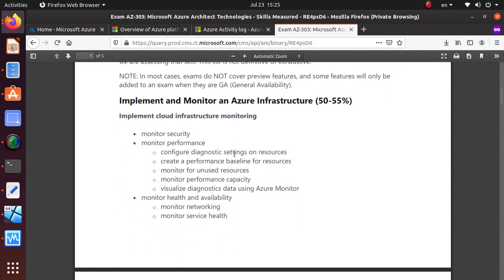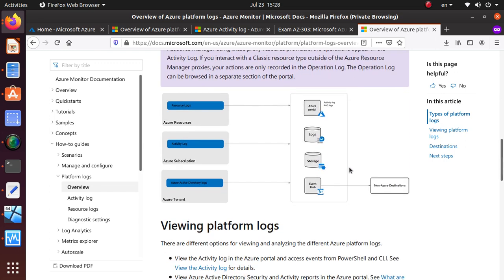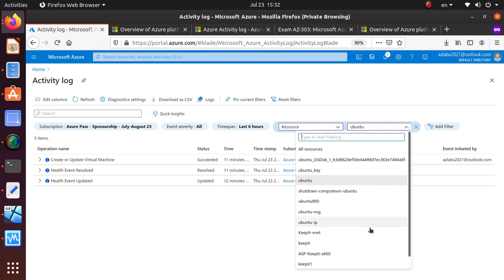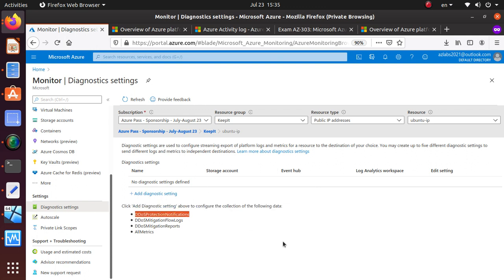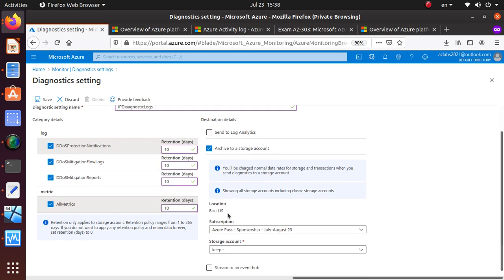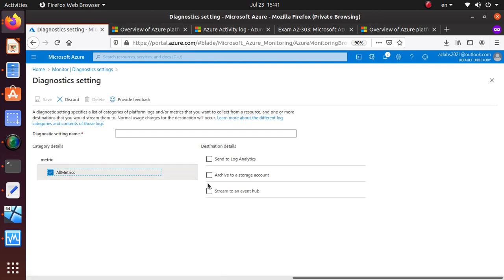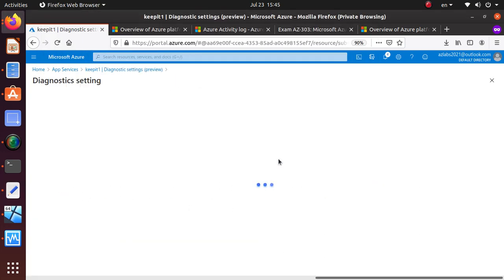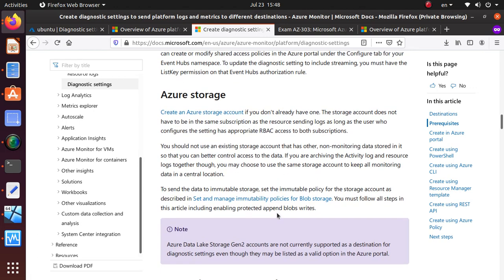Azure-configure diagnostic settings on resources Exam AZ 303: Microsoft Azure Topic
configure diagnostic settings on resources (Exam AZ-303: Microsoft Azure Topic)
1. Activity Log / Control Plane Log (SUBSCRIPTION LAYER LOGS)
 -- any operation on Azure resources/subscription can be tracked
 -- audit events such as VM shut down, start, restart etc
 -- outside (the management plane)
 -- what, who, and when for any write operations (PUT, POST, DELETE)
 -- single Activity log for each Azure subscription
 -- mainly log resource manager activities.

2. System Level Logs
 -- require an agent. Looks at things in-side a VM

3. RESOURCE LOGS (Diagnostic Logs) - Now called Resource Logs
 -- No agents required
 -- export data to an Azure Storage, Even Hub, Azure Monitor Logs
 -- varies based on resource type

4. Azure Active Directory logs  (TENENT LEVEL)

Storage Account Diagnostic Logs:
go to Diagnostic
-Turn On diagnostic - on Blob, File, Table, Queue
--turn on metrics - Hourly, Daily, etc
--data stored in Table storage

-turn on Logging
--logging data is stored under blog storage ($logs)

NSG:
Click 'Add Diagnostic setting' above to configure the collection of the following data:
    NetworkSecurityGroupEvent
    NetworkSecurityGroupRuleCounter

NIC:
    AllMetrics

    AppServiceHTTPLogs
    AppServiceConsoleLogs
    AppServiceAppLogs
    AppServiceFileAuditLogs
    AppServiceAuditLogs
    AppServiceIPSecAuditLogs
    AppServicePlatformLogs
    AllMetrics